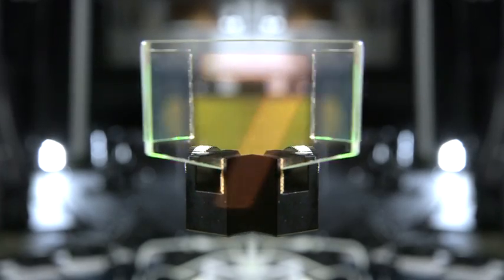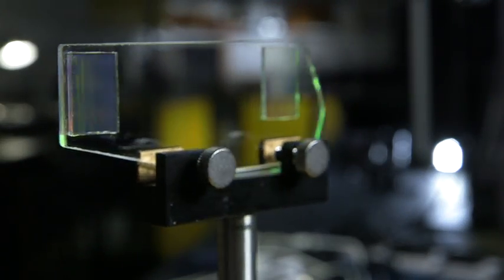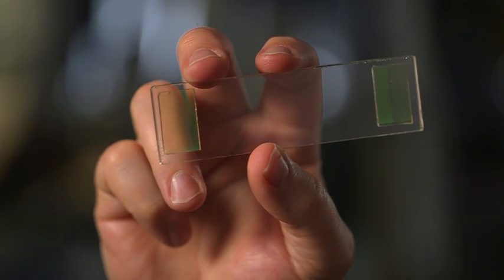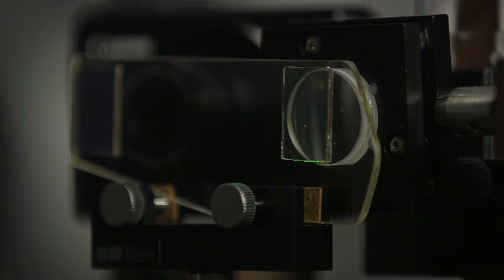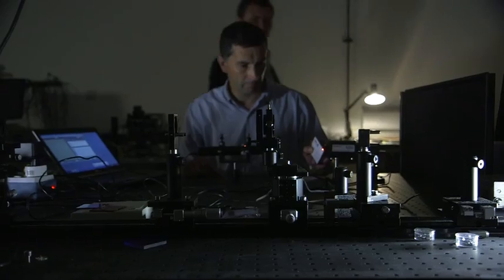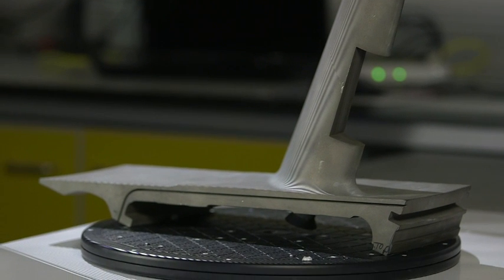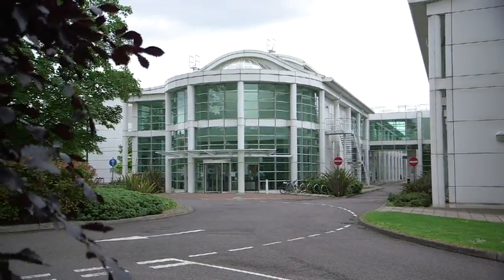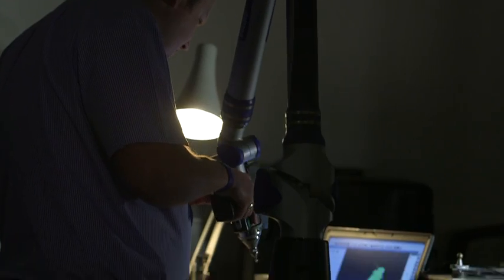TruLife Optics launches groundbreaking product for the augmented reality industry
An introduction to TruLife Optics and a description of its first commercially available product - a revolutionary optic for the augmented reality industry that incorporates patented holographic technology. for more details.